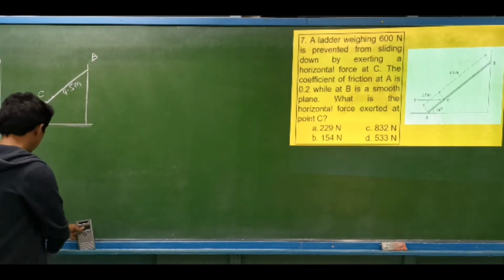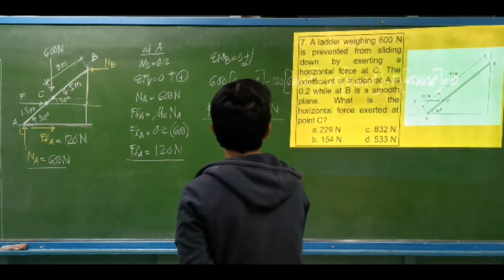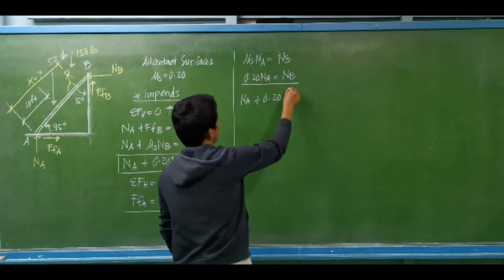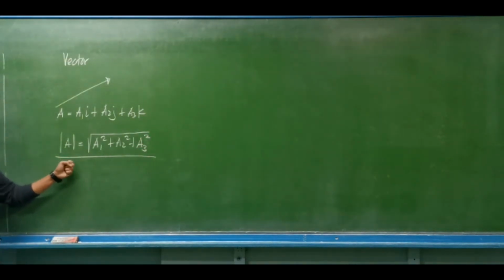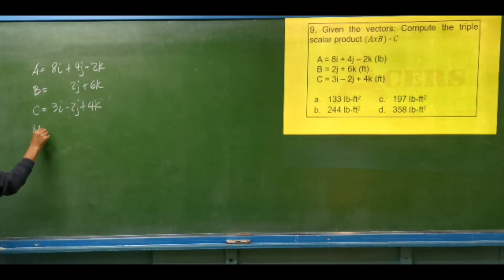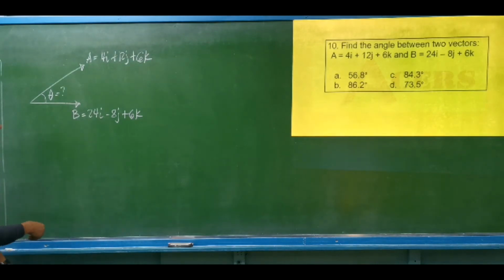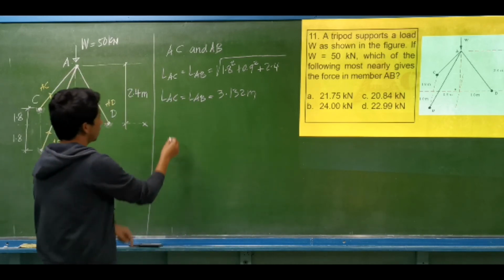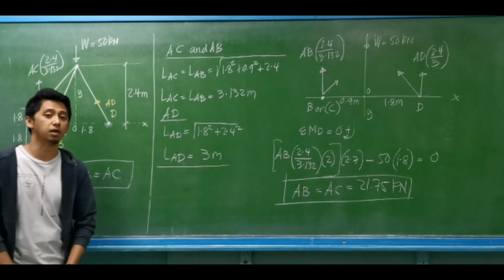Engineering Mechanics - part 2